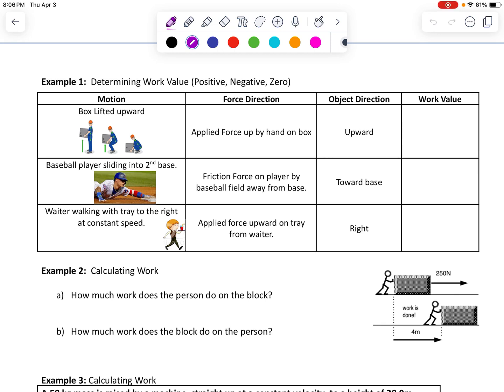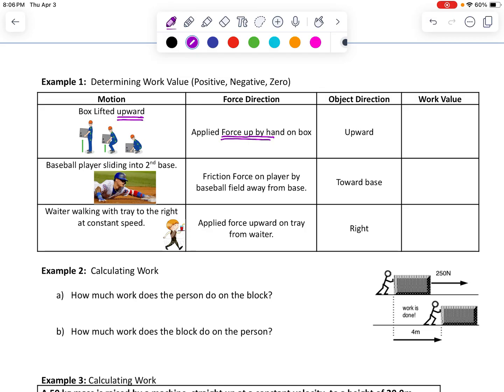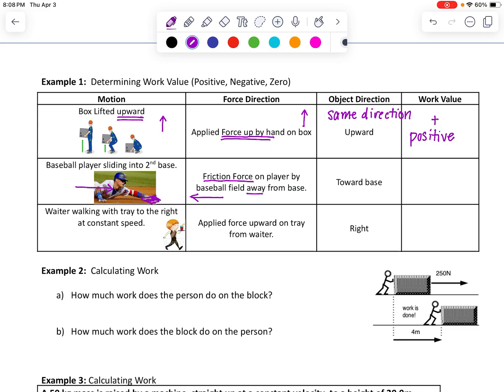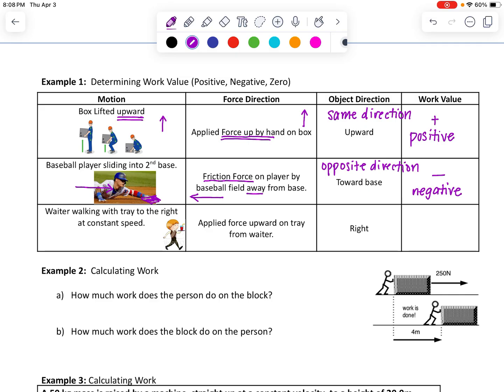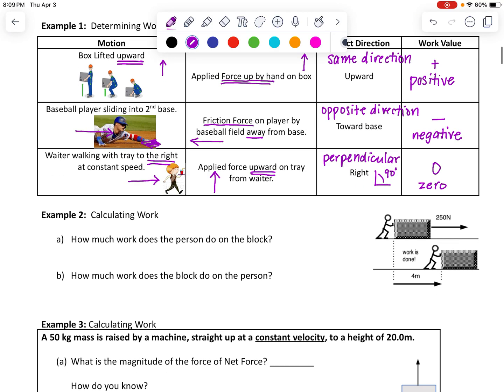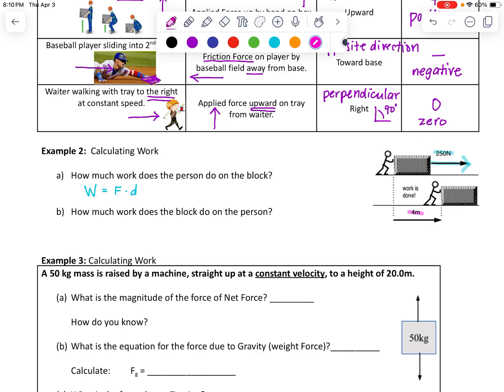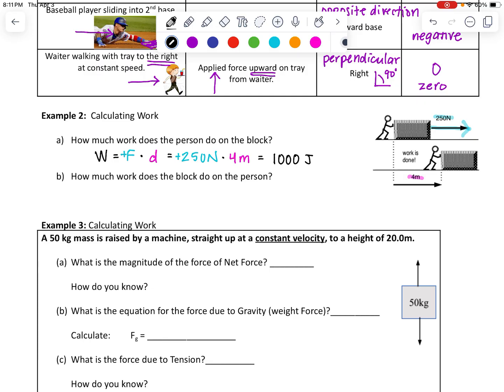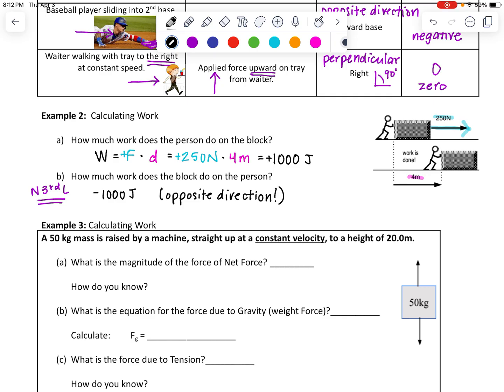U4 Work, Power, Energy - Work Examples 1 & 2